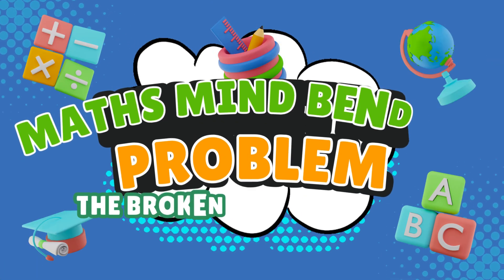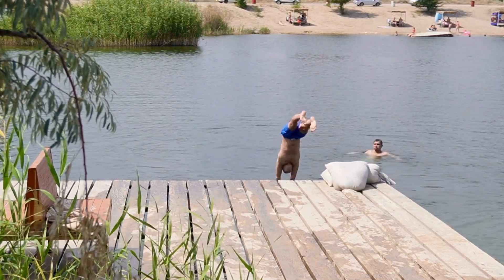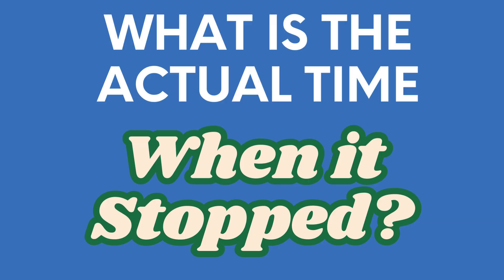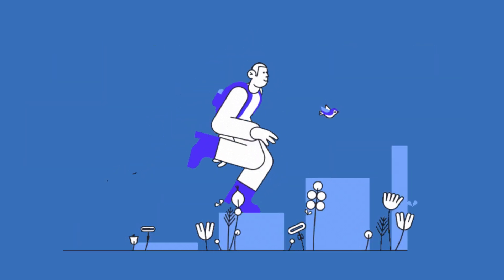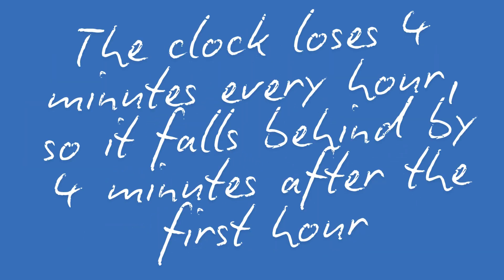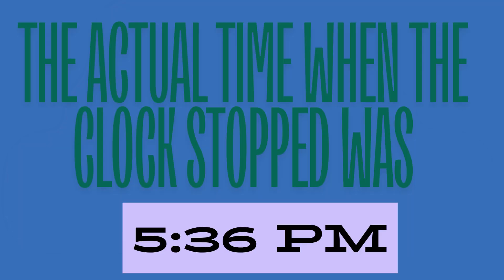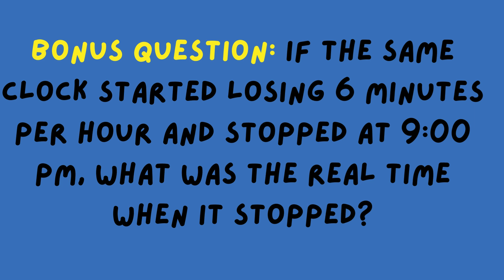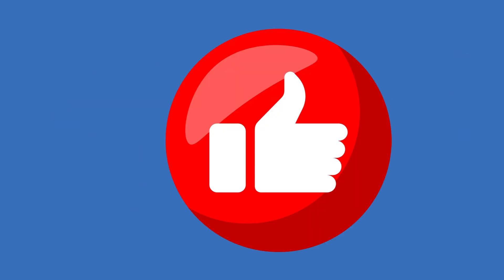Can YOU Solve the Broken Clock Mystery? 🕰️ | Fun Math Puzzle for Kids & Families!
"Welcome to Maths Mind Benders, your daily destination for fun and exciting math puzzles! 🧠 Today’s challenge is the Broken Clock Mystery, a mind-boggling puzzle perfect for KS2 students, teachers, parents, and anyone who loves a great brain teaser. Here's the setup: A clock shows the correct time at 12:00 noon, but it starts losing 4 minutes every hour. By the time it stops at 6:00 PM, the big question is: What’s the real time? Can you solve it? 🤔

This interactive puzzle is designed to help young learners build their problem-solving and logical thinking skills while having fun. 🎉 You’ll get a chance to pause the video and work out the answer yourself before we reveal the step-by-step solution. Plus, stick around for the bonus question at the end—leave your answer in the comments, and you might get a shoutout in our next video!

This video is perfect for classrooms, homeschooling, or just a fun activity to challenge your brain. Whether you’re learning about time calculations, exploring logical reasoning, or just love a good puzzle, this video will keep you thinking.

Let’s make math fun and engaging for everyone! 🚀